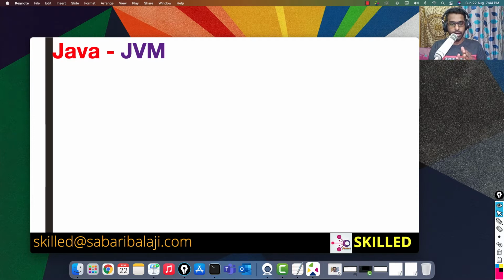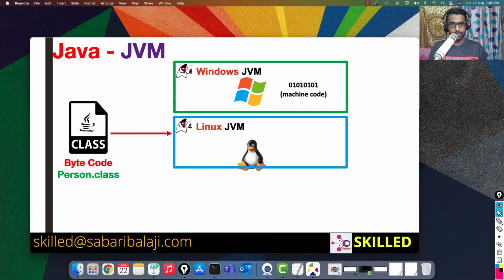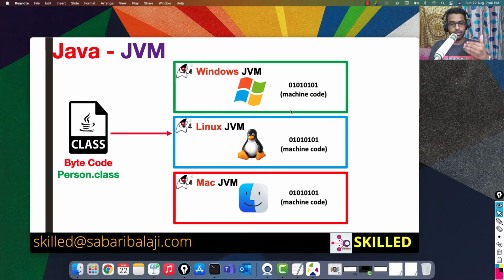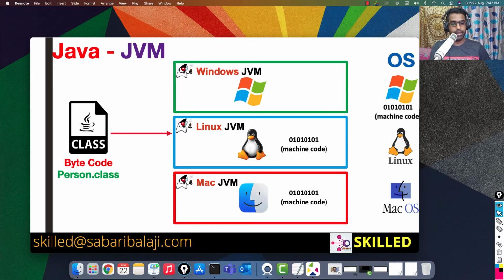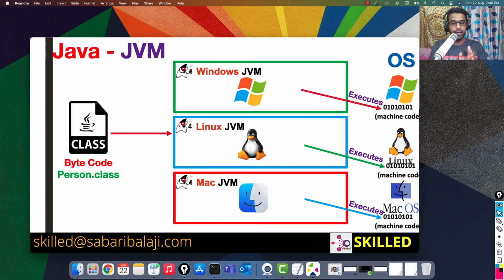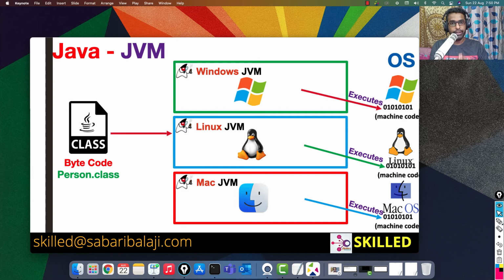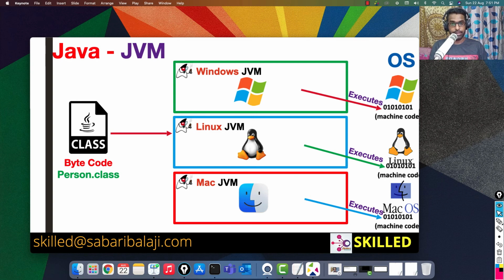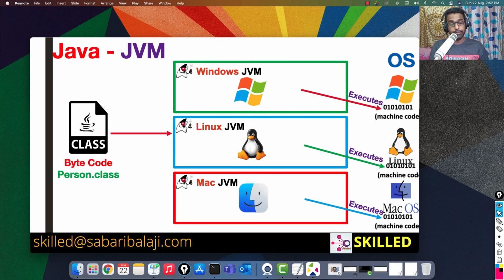Java16-Training-What-Is-JVM-(Part1)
This video gives a detailed understanding of What is Java Virtual Machine (shortly called as JVM) and How the JVM makes the Java Technology a platform-independent.